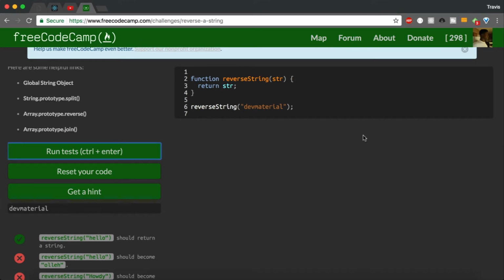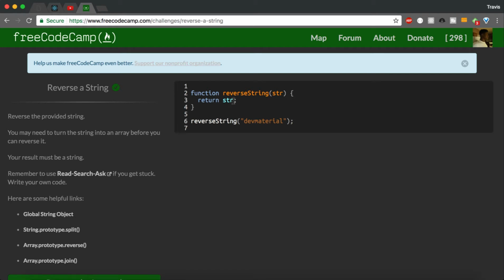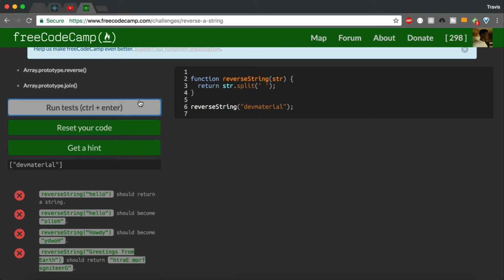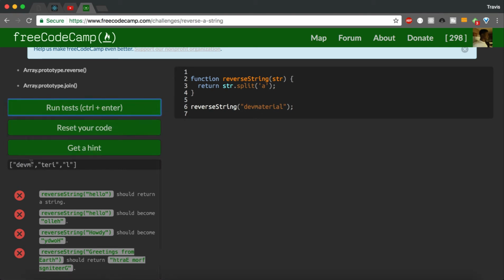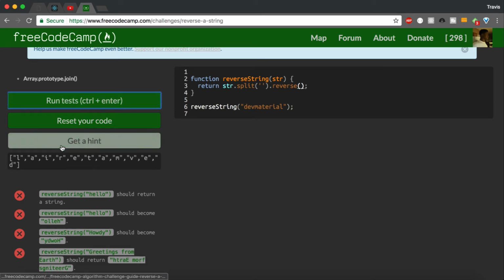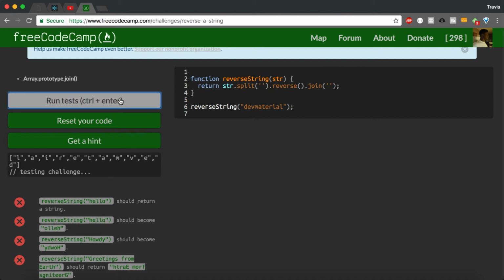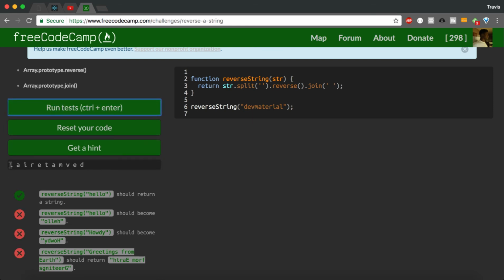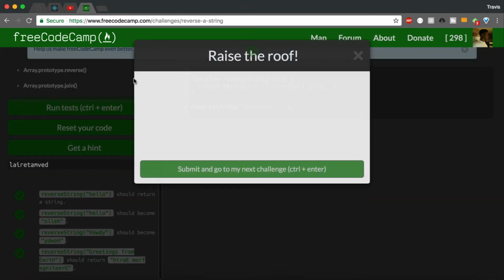FreeCodeCamp Basic Algorithms - Reverse a String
Programming Algorithms For Beginners - Selection Sort
A (reasonably) short guide on how to solve the FreeCodeCamp basic algorithm "Reverse a String"